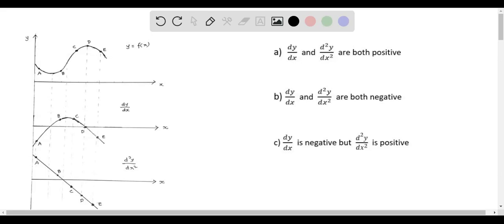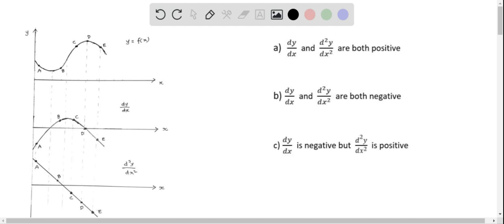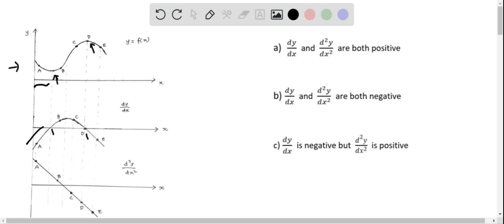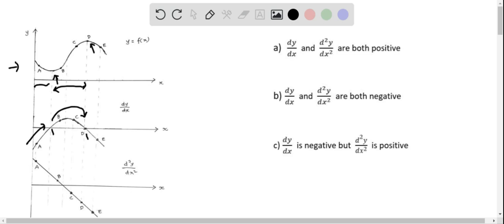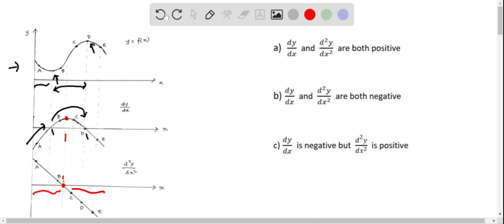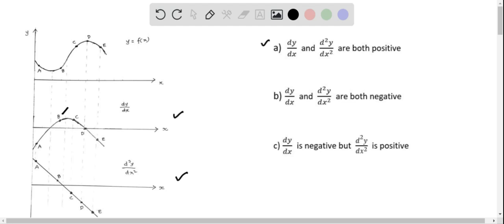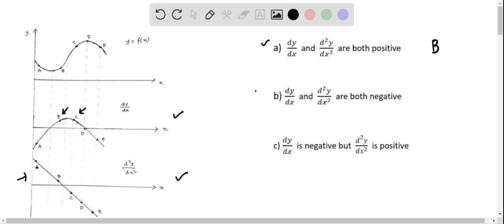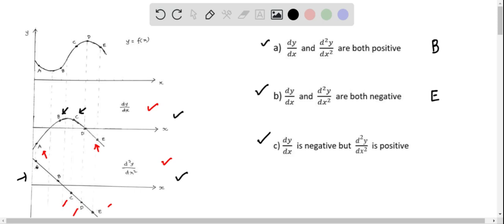Calculus AB Identify points in first and second derivative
Identify points in first and second derivative